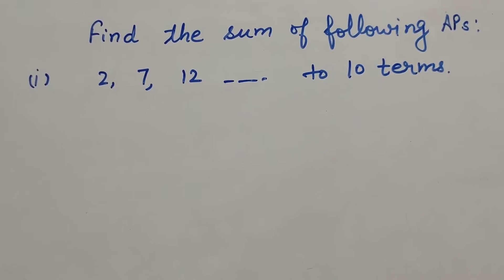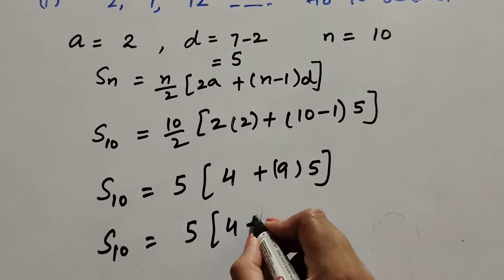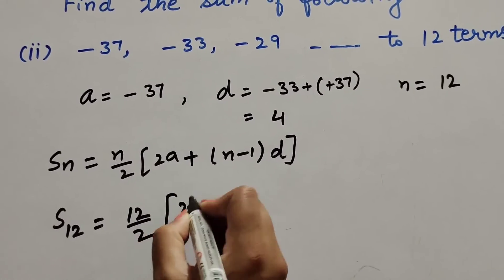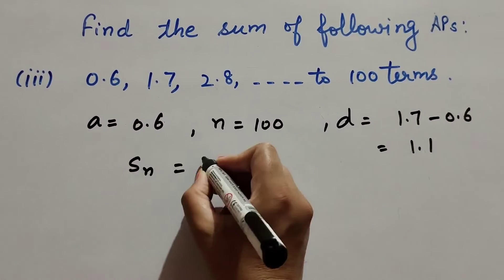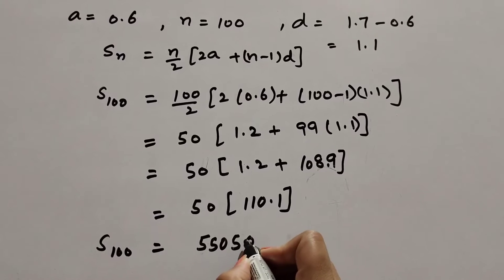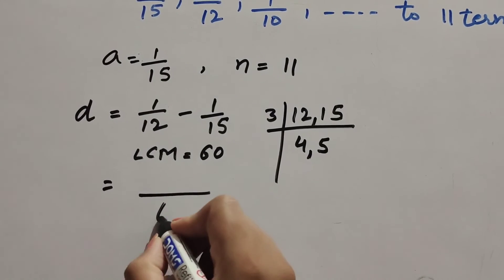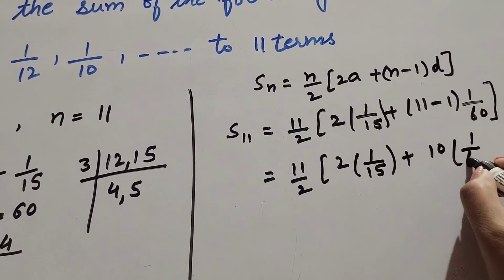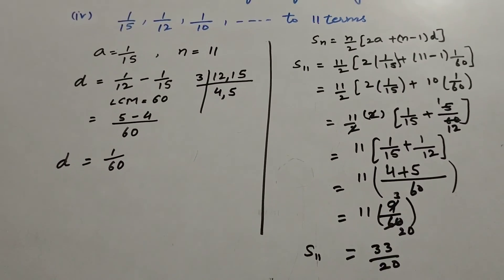find the sum of following AP || class 10maths Ex. - 5.3 - 1 || Its Study time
Book NCERT
Ex. - 5.3 - 1 - Find the sum of following AP

Content cover

Find the sum of given AP
 how we find the sum of AP series
What is the formula to find the sum of given AP series
Which formula we used to find the sum of given AP
Find the sum of AP : 2,7,12, 10 term

Find the sum of following AP
How we find the sum of given AP
Which formula we used to find the sum of AP
Formula to find sum of AP

Thanku.